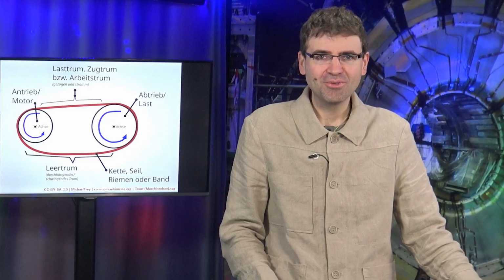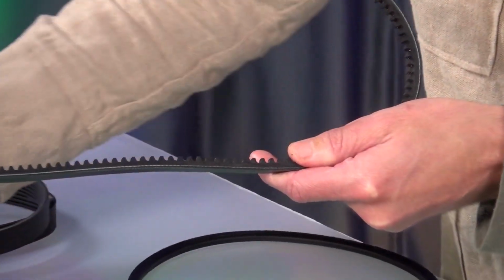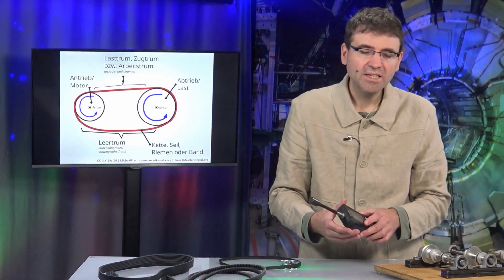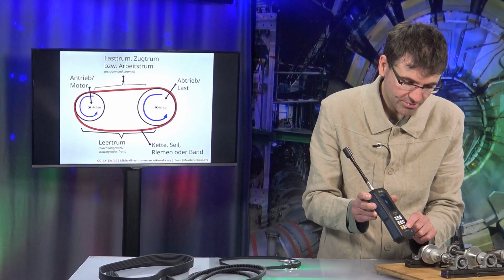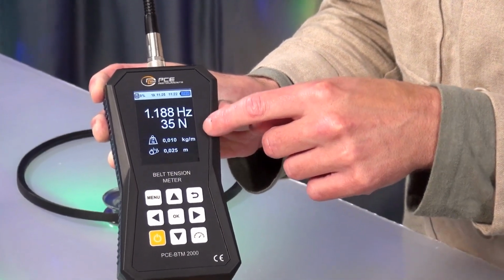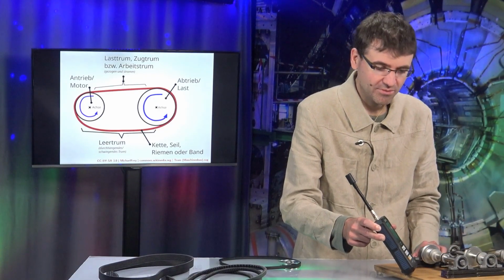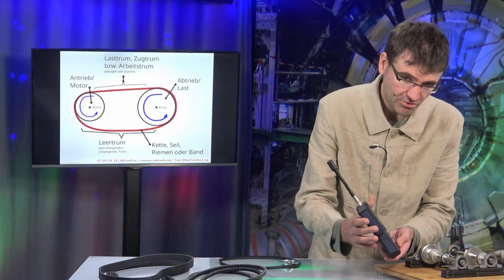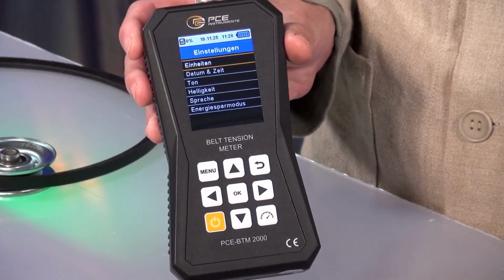Measuring belt tension precisely: PCE-BTM 2000A tested with Thomas Rudolph | PCE Instruments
The PCE-BTM 2000A enables fast and highly accurate measurement of the belt vibration frequency and belt tension. Thomas Rudolph demonstrates how easy it is to use, its technical highlights, and why this measuring device is an essential item in any maintenance kit.

Highlights of the PCE-BTM 2000A:
Precision: Measurement of the belt’s vibration frequency using a light sensor.
Flexibility: Gooseneck sensor for hard-to-reach areas.
Calculation: Direct display of tension in Newtons (N) possible.
User-friendly: Intuitive operation and robust housing for industrial use.